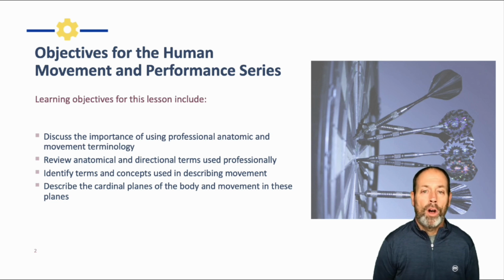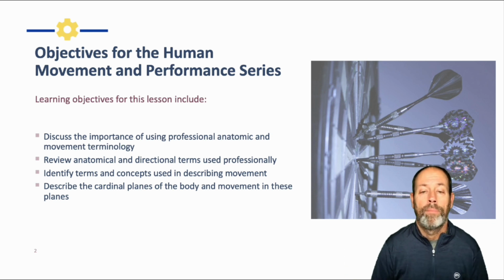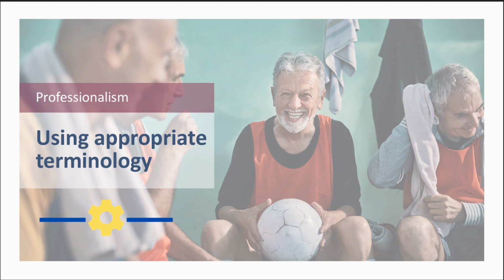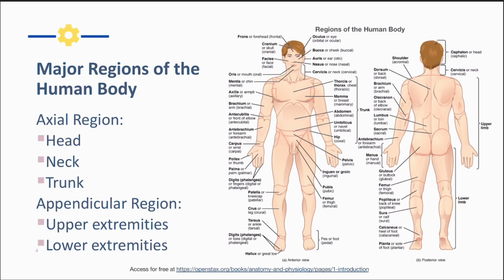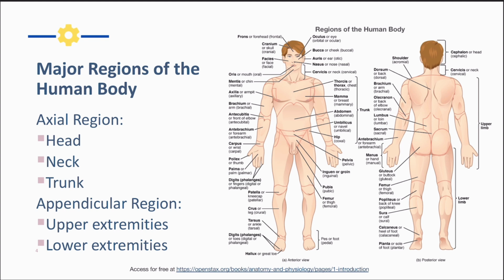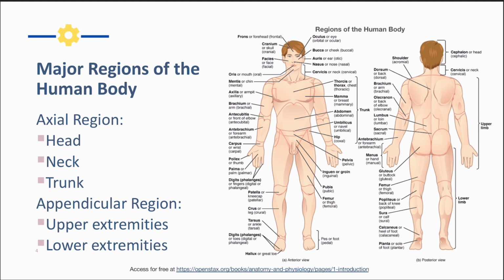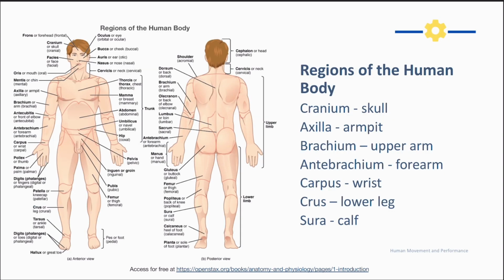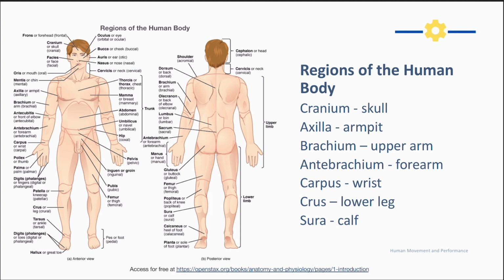EXSC 7200.1.2 Foundations for Understanding Movement part 1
This video explains how professionalism includes using appropriate terminology. We begin exploring some anatomical terminology

Table of Contents:

00:07 - Intro
00:26 - Objectives
02:45 - Terms
03:20 - Regions of the body
04:12 - Examples